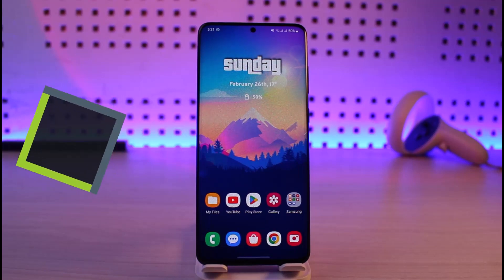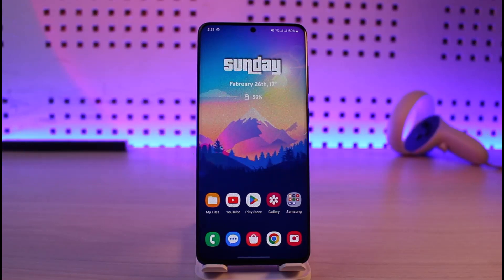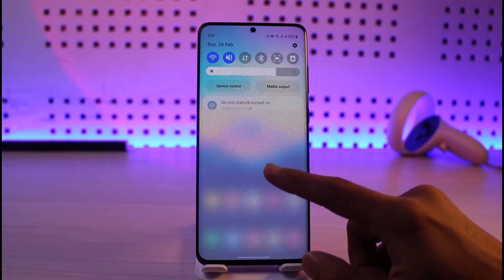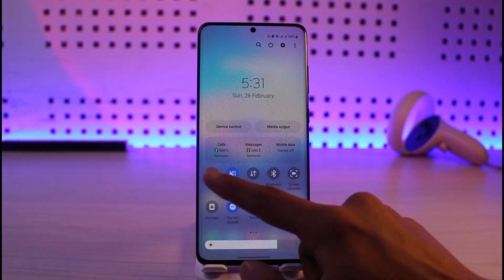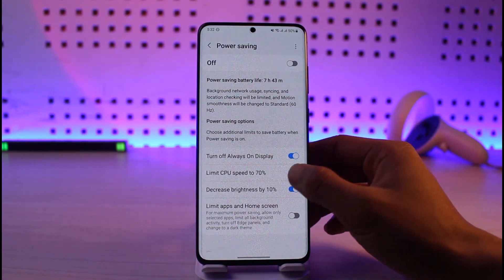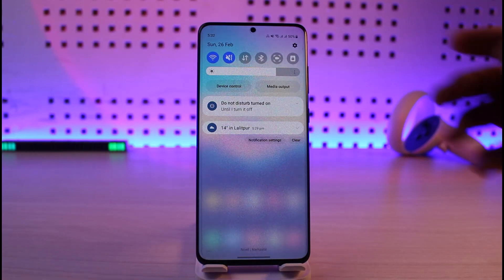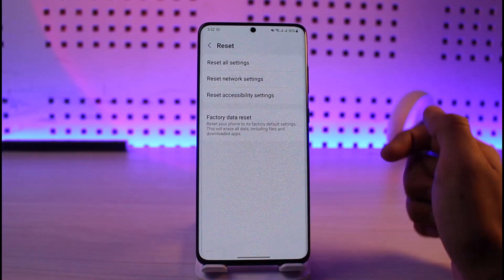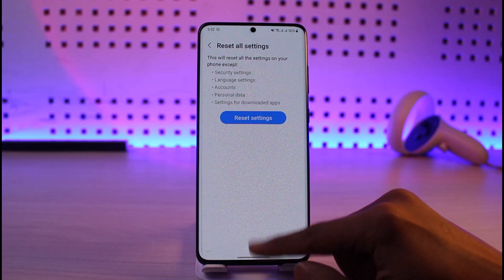How to Fix WiFi and Bluetooth Not Turning on Android !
In this video, I will show you how to fix WiFi and Bluetooth not turning on on your Android phone.

~ Chapters:
0:00 Introduction
0:13 Power Saving Mode
0:37 Check Battery Levels
0:50 Reset Settings
1:06 Conclusion